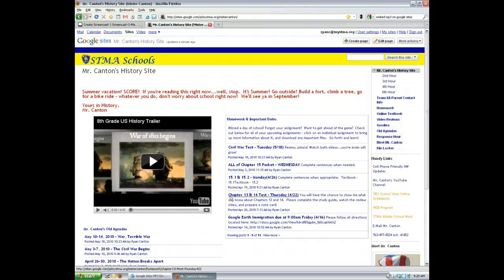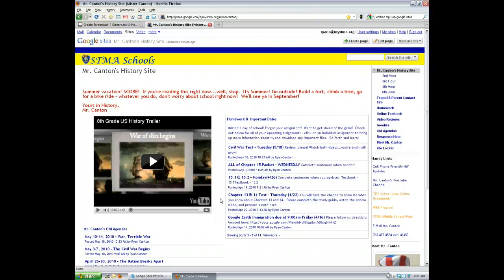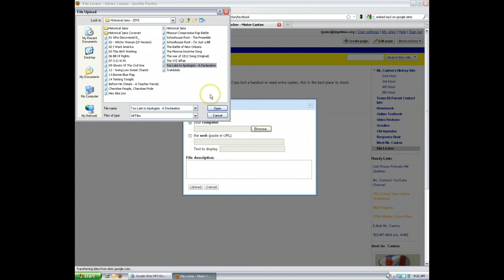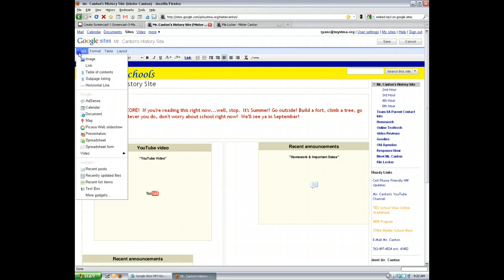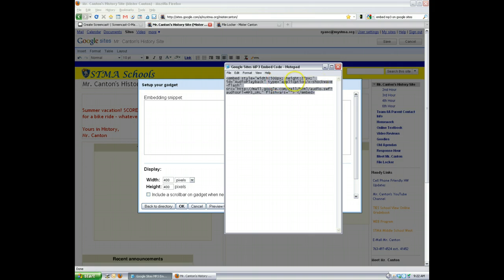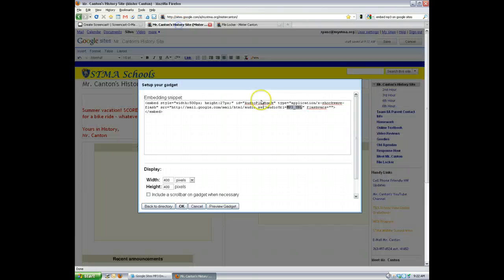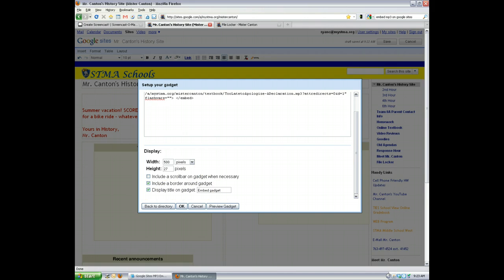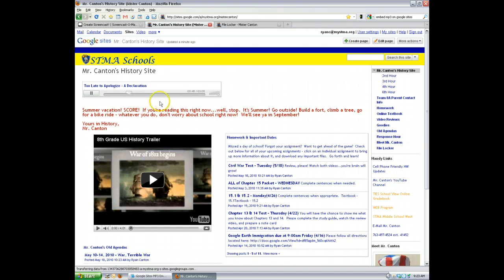STMA Google Sites 101 - Embedding an MP3 (Song or Podcast)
How to embed an MP3 or Podcast!